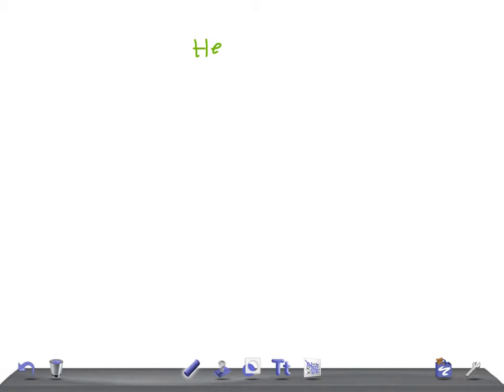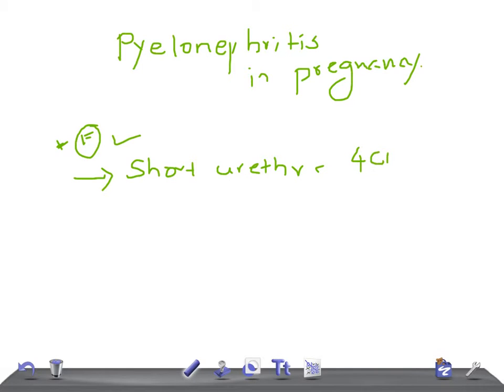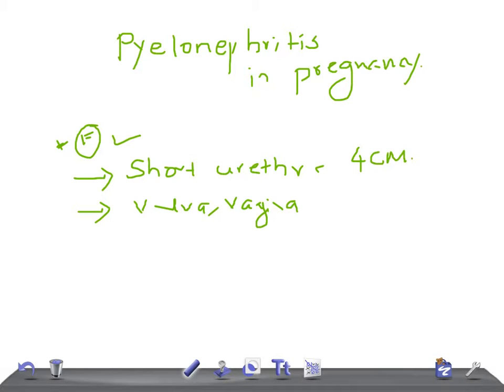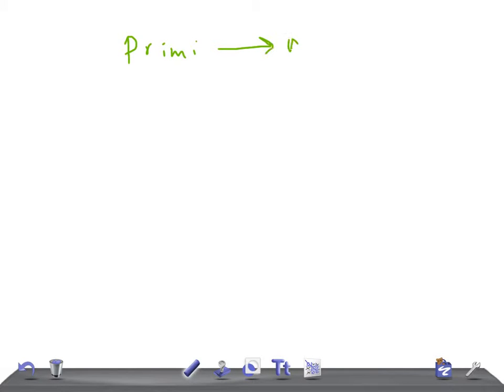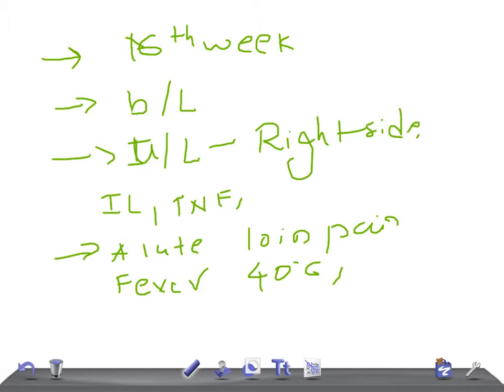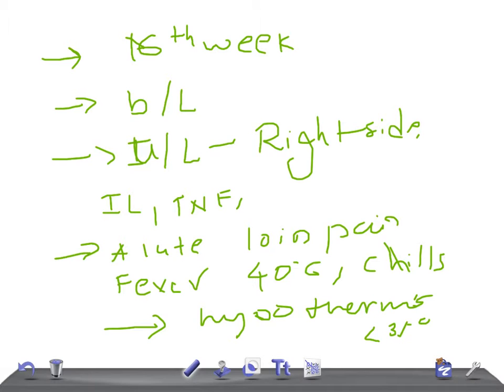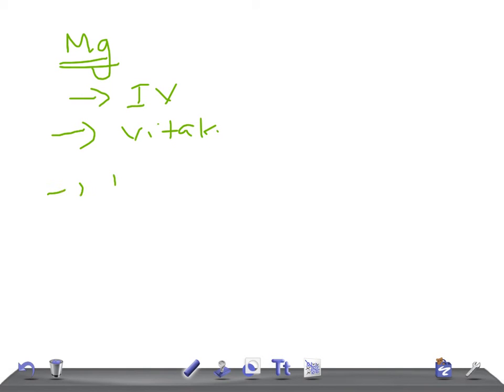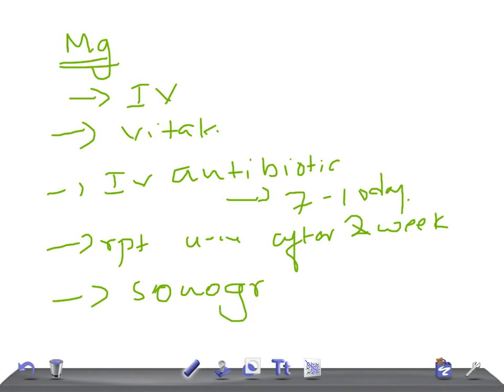Medical Video Lecture OBGYN: Pyelonephritis in Pregnancy